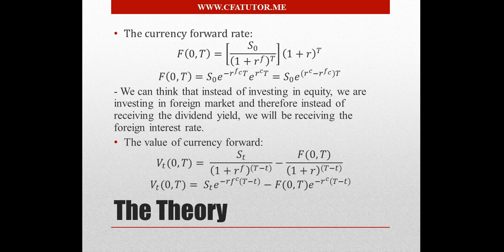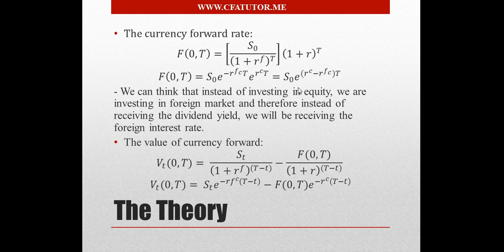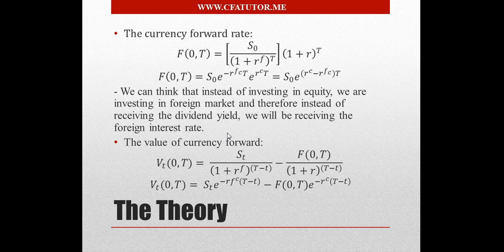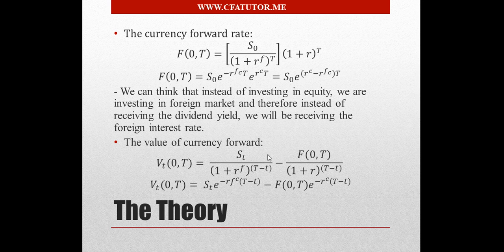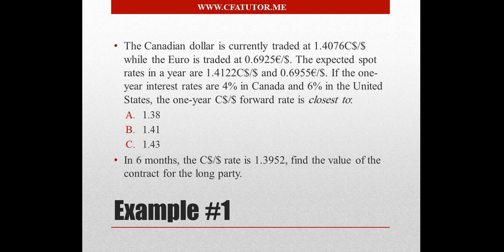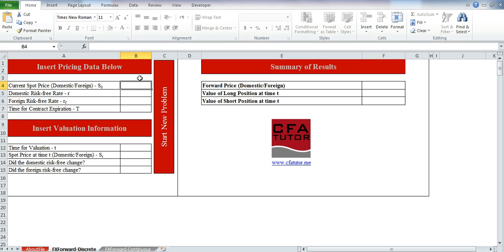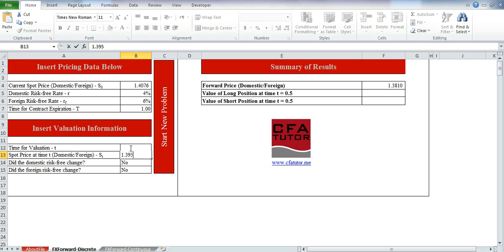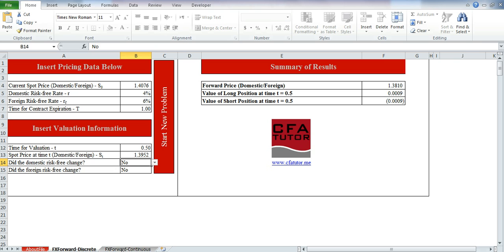Forward Pricing (Foreign Currency) - CFA Tutor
This file can be used to solve problems related to pricing forward contracts on foreign exchange instruments. The first sheet will help you determine price of foreign exchange forward contract and its value at future date give a certain foreign interest rate assuming discrete compounding. The second sheet will do the same assuming continuous compounding.

CFA Exam Level: II